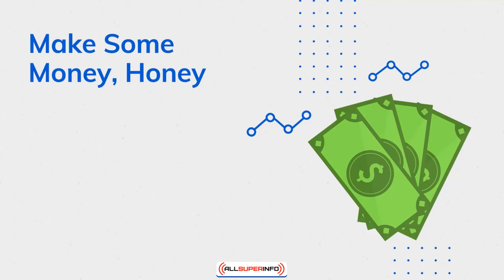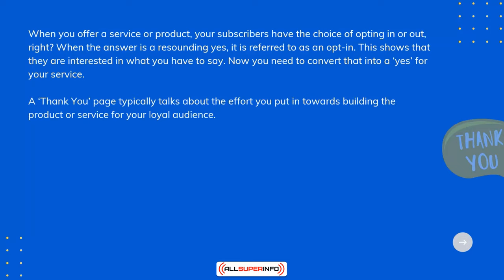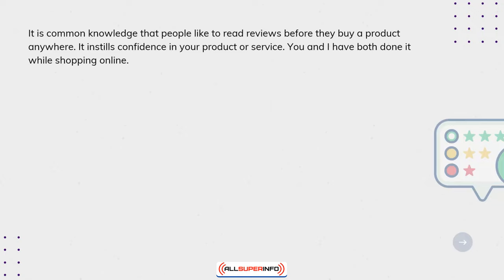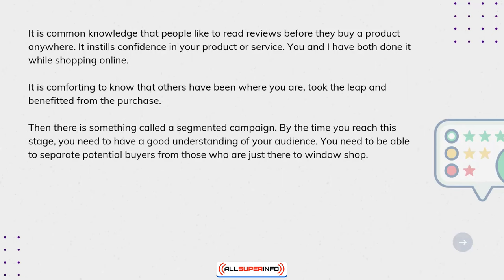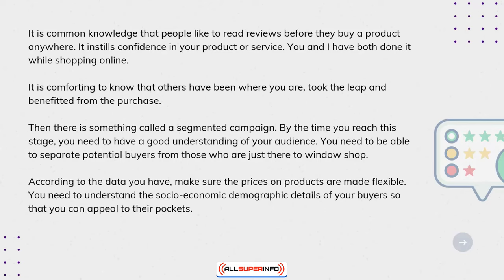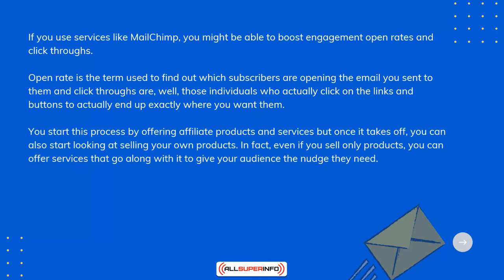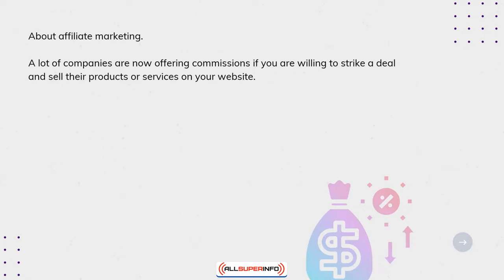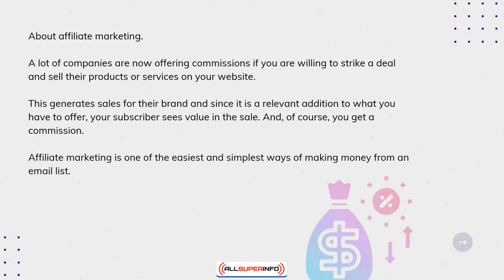8 Make Some Money, Honey